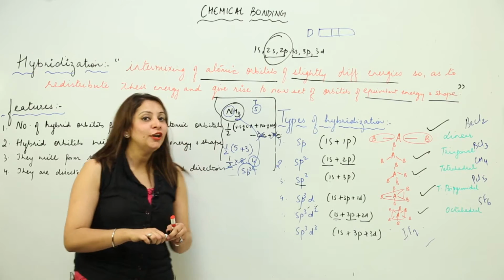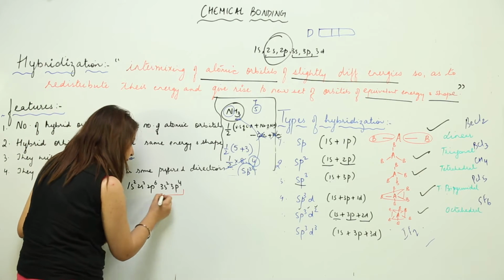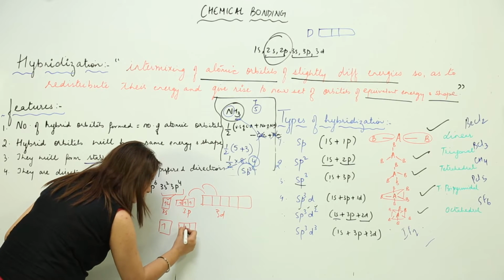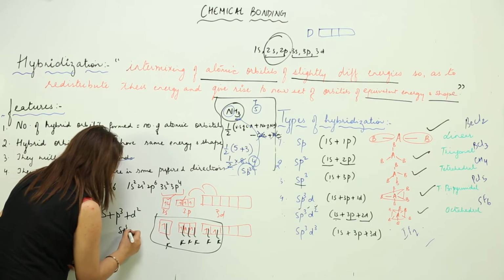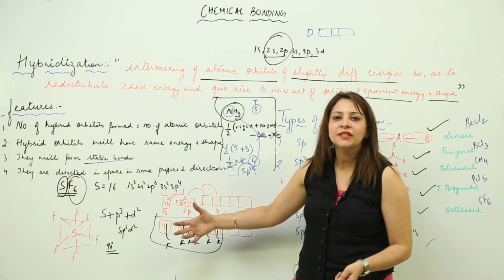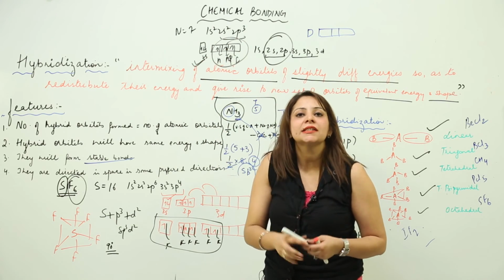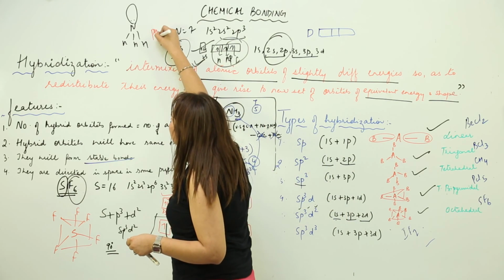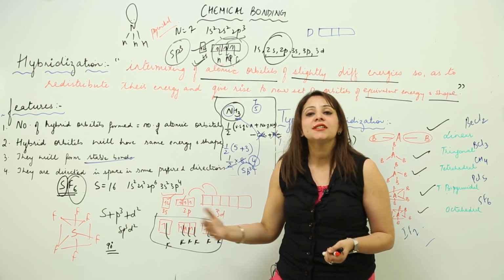Best Online Lect l CBSE CLASS 11 l CHAPTER 4 l CHEMISTRY l Chemical Bonding l hybridization l L60